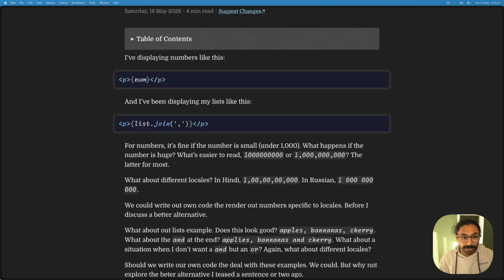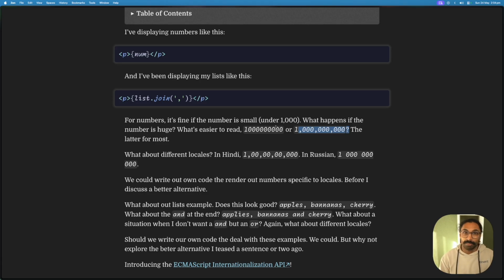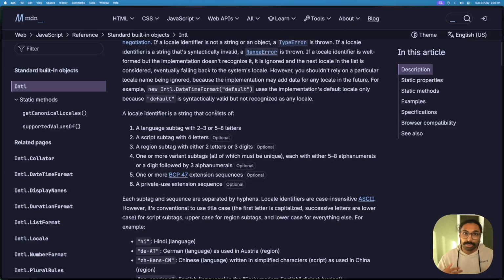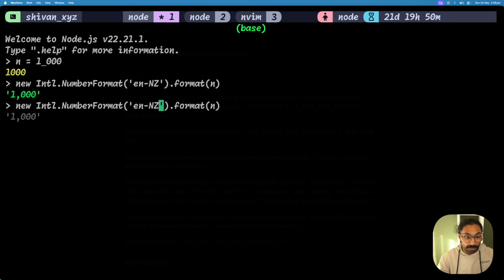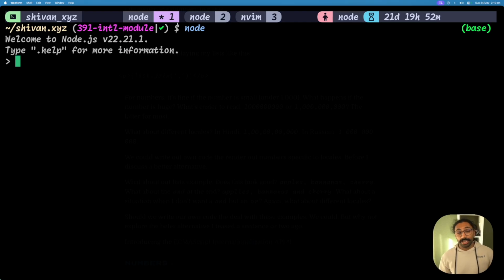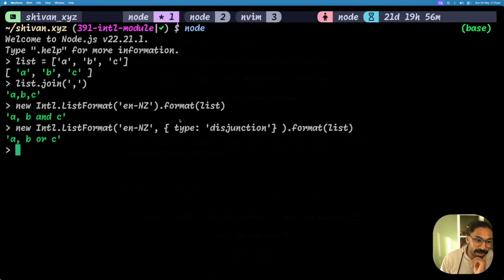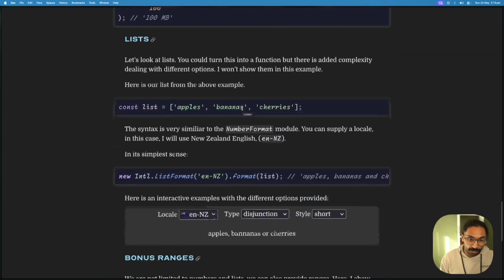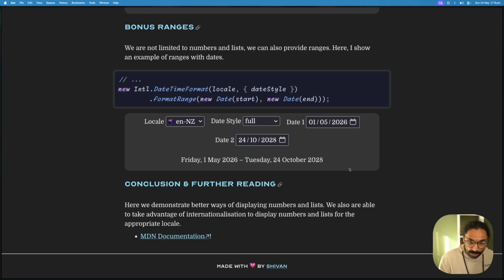Displaying Numbers and Lists ALL Programmers Should Consider